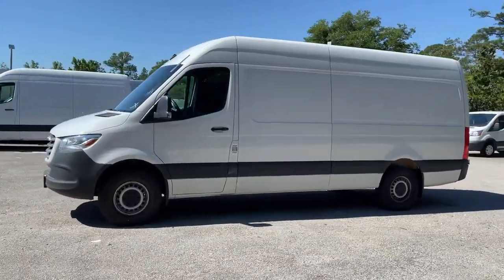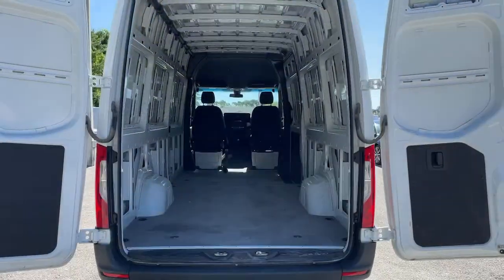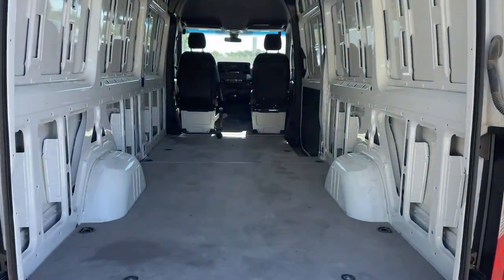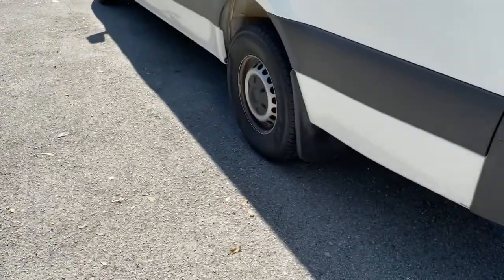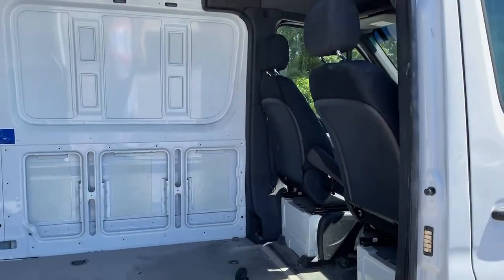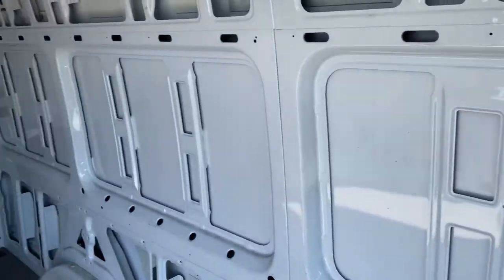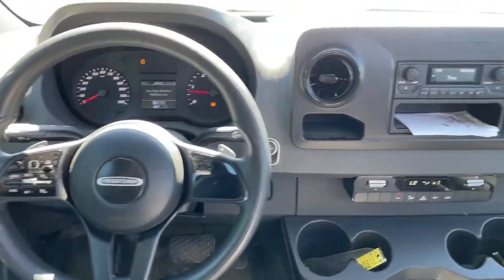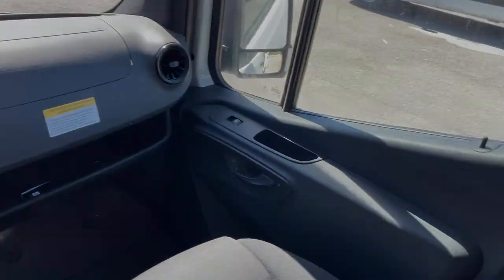2019 Freightliner Sprinter St. Augustine, Palm Coast, Jacksonville, Daytona Beach, Gainesville, FL C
Gray White Used 2019 Freightliner Sprinter available in St. Augustine, Florida at Nissan of St. Augustine. Servicing the Palm Coast, Jacksonville, Daytona Beach, Gainesville, FL area.
2019 Freightliner Sprinter Passenger 2500 V6 High Roof 170 RWD - Stock#: CL155239 - VIN#: WDRPF1CD2KP155239